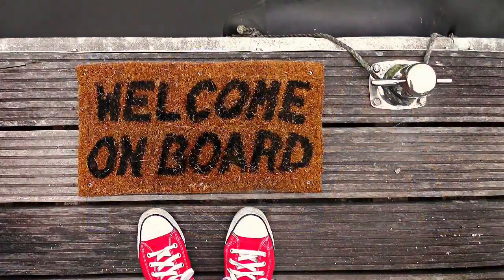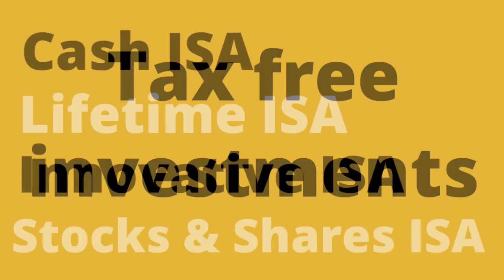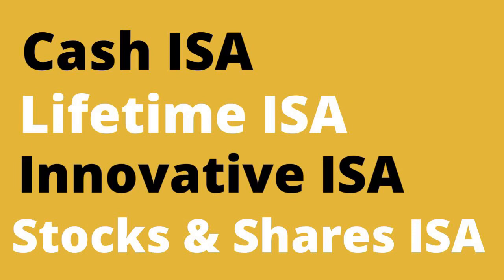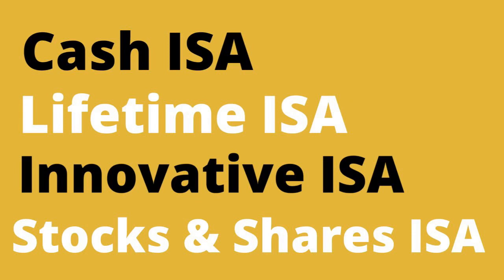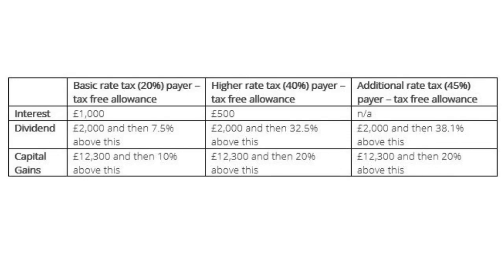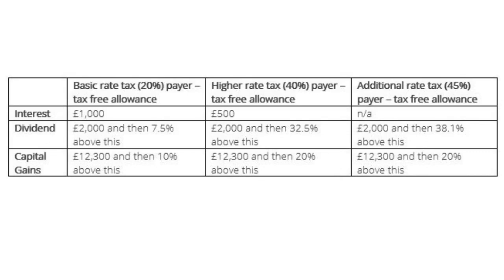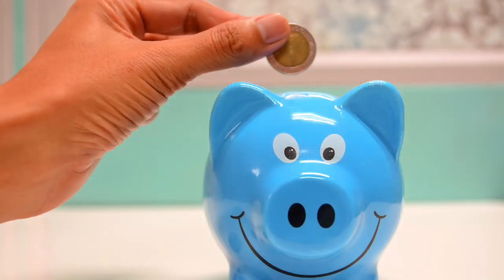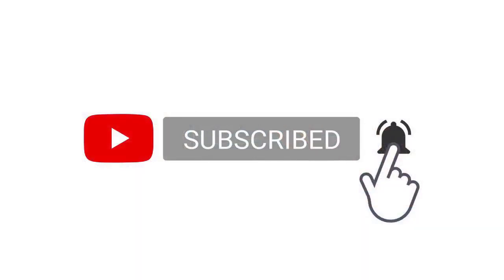Cash ISA, Lifetime ISA, Innovative ISA, Stocks and Shares ISA Explained - UK Investing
Cash ISA, Lifetime ISA, Innovative ISA, Stocks and Shares ISA Explained - UK Investing in a simple and easy to understand way.

Investing for beginners using Individual Savings Accounts;
Cash ISA
Lifetime ISA
Innovative ISA
Stocks & Shares ISA